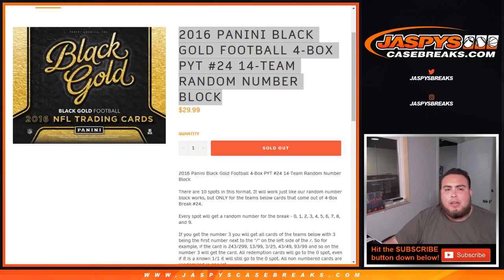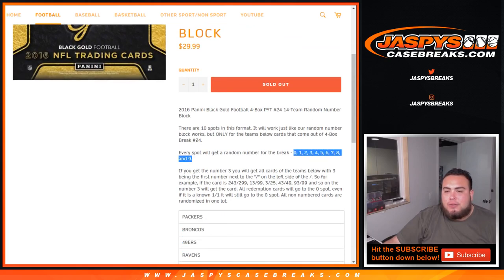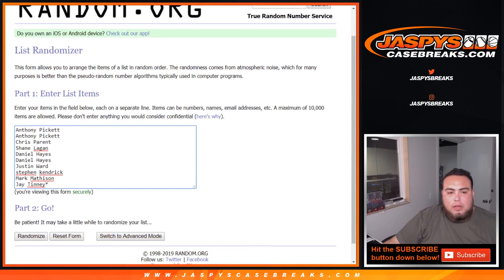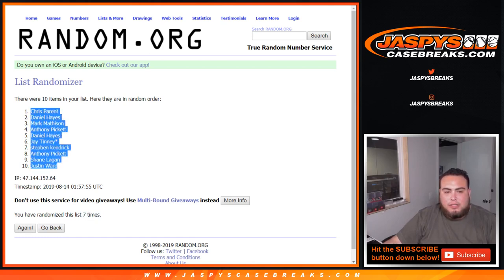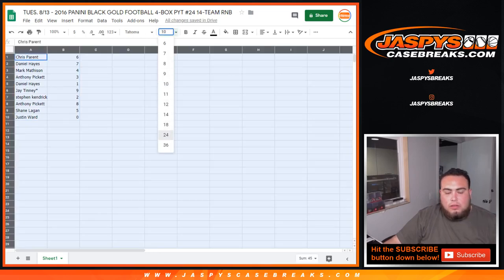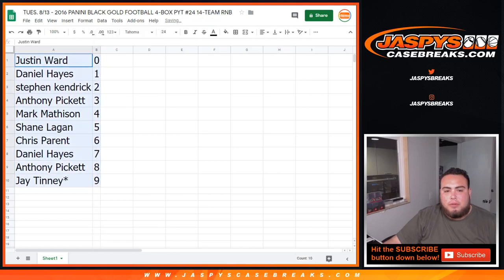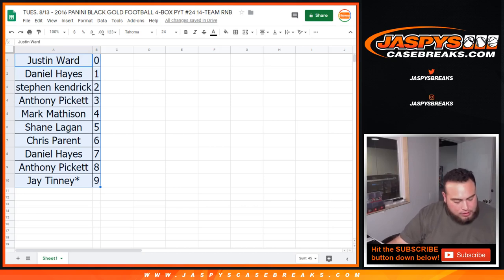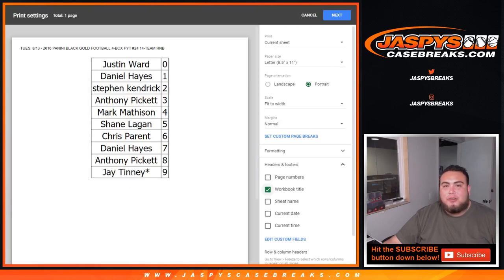TUES. 8/13 - 2016 PANINI BLACK GOLD FOOTBALL 4-BOX PYT #24 14-TEAM RNB